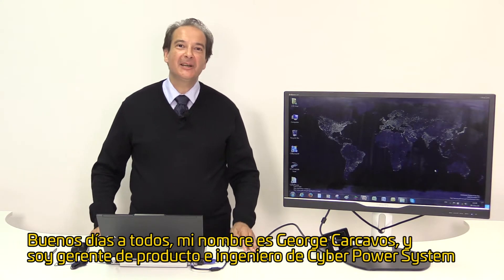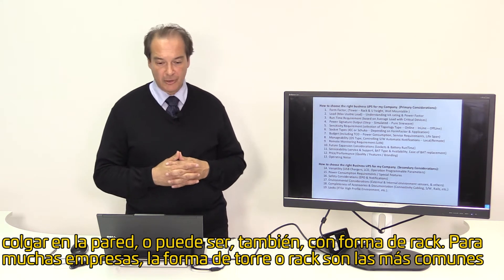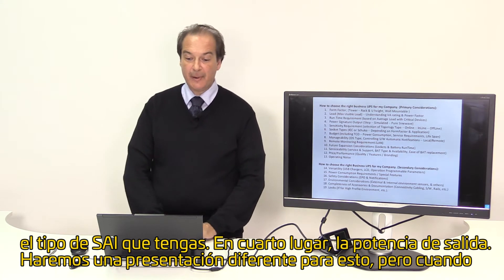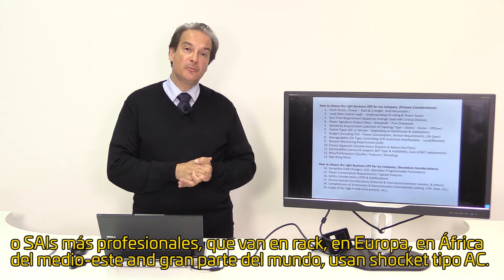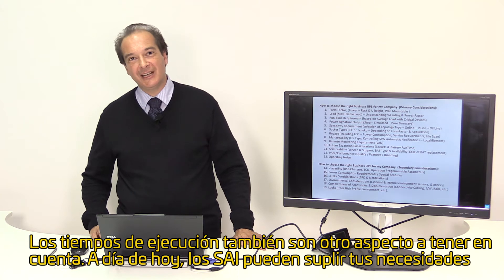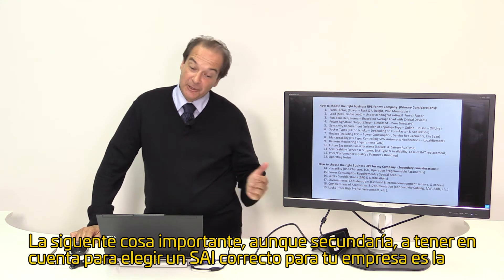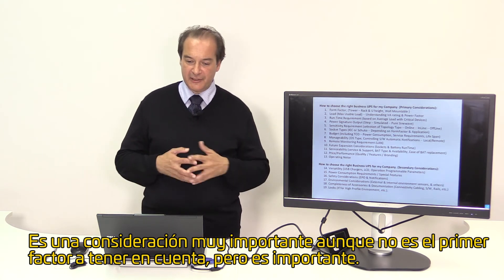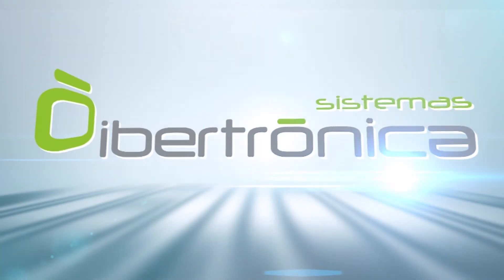¿Cómo elegir el SAI adecuado para tu empresa?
Tercera parte de nuestra guía sobre SAIs. En este vídeo, George Carcavos de CyberPower Systems te explica que factores tienes que tener en cuenta a la hora de elegir un SAI para que compres el que mejor se adapte a tu empresa.
Y si quieres comprarlo un lugar de confianza y al mejor precio, pásate por nuestro catálogo: